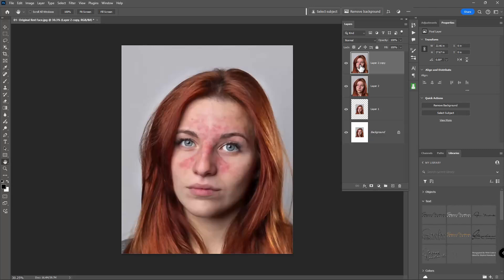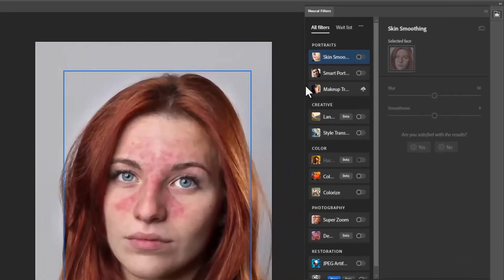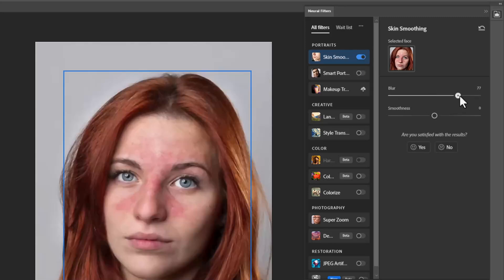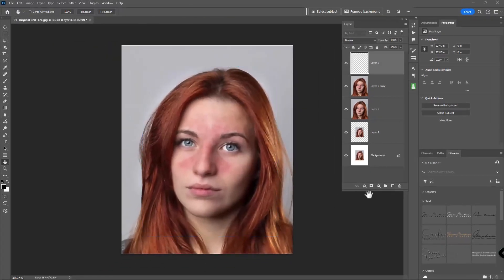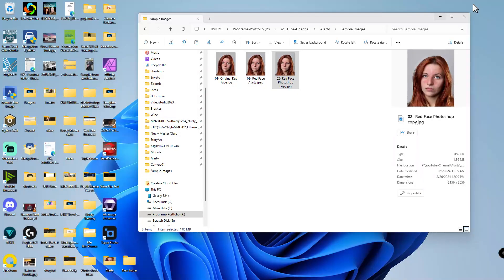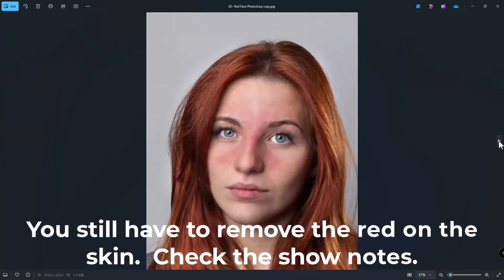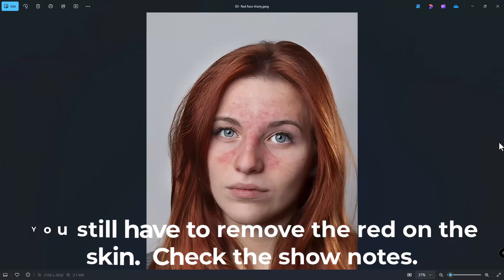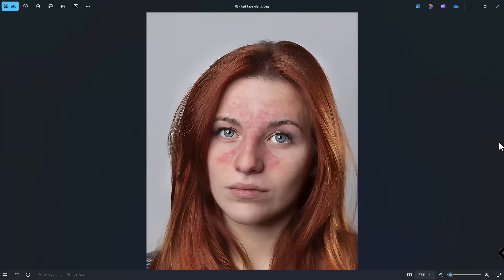What is AIarty Image Enhancer?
How does AIarty compare to Photoshop & Topaz Photo AI 3.

Adobe Photoshop
Photography software
photo artist
photography gear